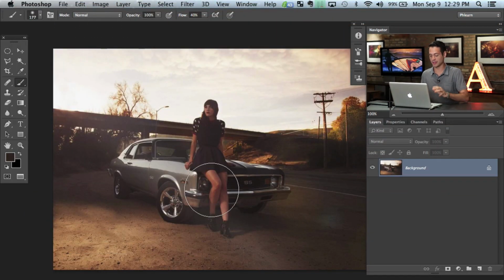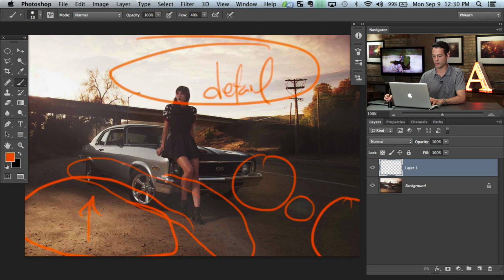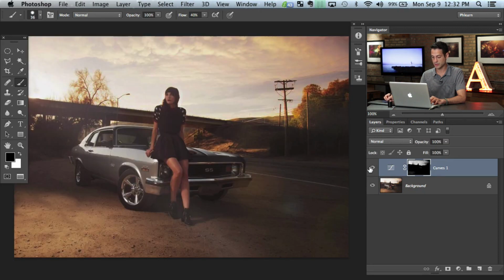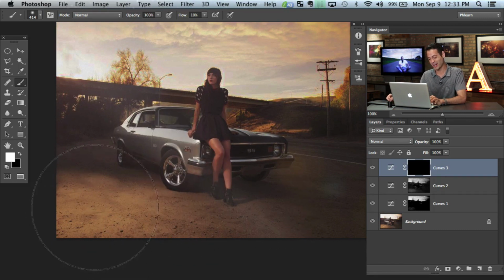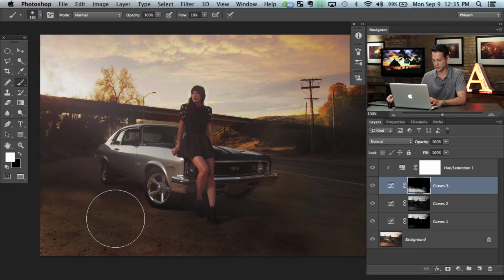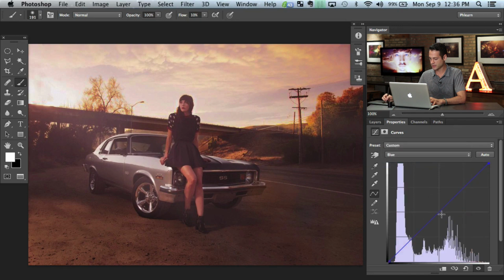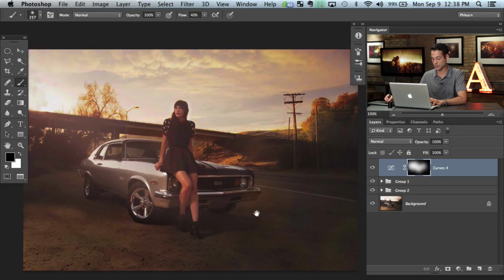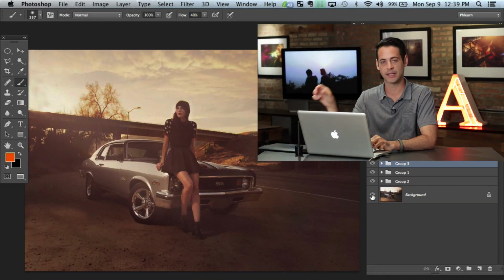Finding Hidden Exposures in Photoshop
▶ Download the practice files for this tutorial (free with a PHLEARN account)

There's more information hiding in a photo than you'd think, even in a heavily compressed web JPEG. This tutorial recovers detail from a tiny, low-quality sunset image using nothing but Curves and a clever Apply Image trick, then uses that recovered detail to redirect the viewer's eye toward the subject instead of a distracting sky or foreground.

The real lesson here isn't just recovery, it's exposure correction. Darkening or brightening an area in Photoshop shifts its saturation too, so every exposure tweak in this video gets paired with a Hue/Saturation fix to keep the color believable.

CHAPTERS
0:00 Hidden Exposure Detail Introduction
2:19 Darkening the Sky With Curves
2:35 Using Apply Image on a Layer Mask
4:45 Toning Down the Ground Exposure
6:10 Fixing Saturation With Hue/Saturation
8:07 Warming the Light on Your Subject
10:10 Adding a Warm Sepia Color Grade
11:01 Before and After Reveal

THE STEPS
1. Add a Curves layer to darken an overexposed area, then use Image, then Apply Image on its layer mask (Merged, RGB, Multiply) to snap the mask to that area automatically
2. Refine the mask by hand, painting black to bring back highlights you want to keep, like light on a subject
3. Clip a Hue/Saturation layer to your Curves layer and lower saturation to correct the color shift that comes from changing exposure
4. Add another Curves layer, invert its mask, and paint white at low flow (10%) to selectively darken distracting areas like a busy foreground
5. Add a warm Curves adjustment (more red, less blue) and mask it to just your subject to add directional warmth that matches the lighting
6. Finish with a Levels adjustment on the Red channel plus a Hue/Saturation layer for a warm, cohesive color grade